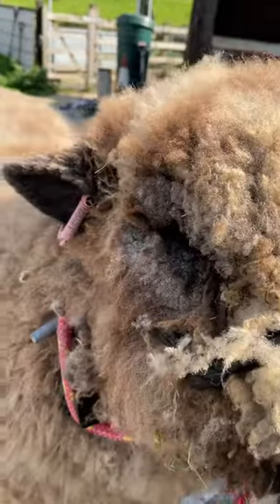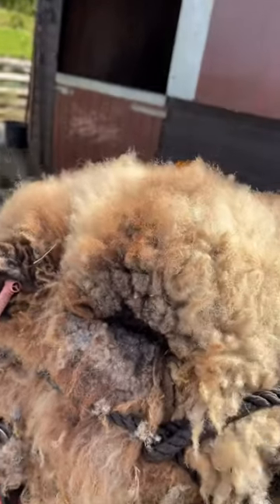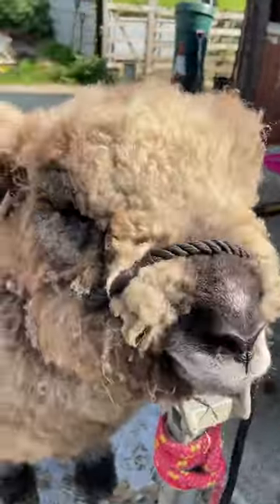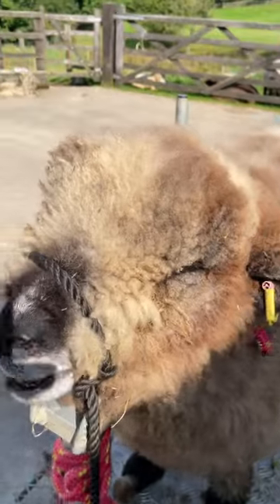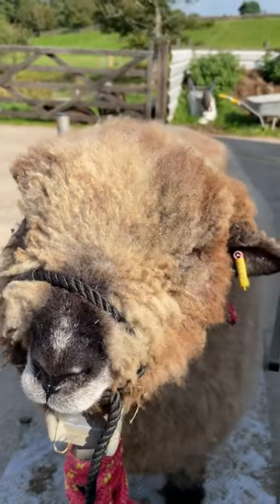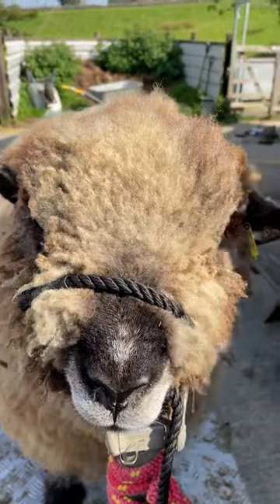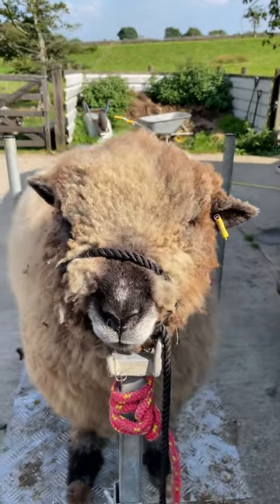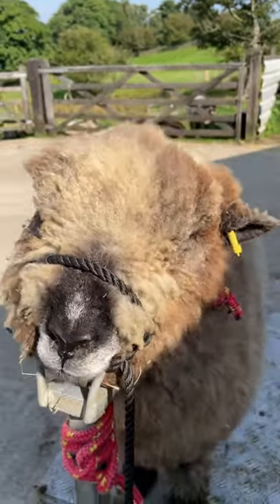Trimming the face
Trimming round the eyes so we can see the characteristic tear drop marking.